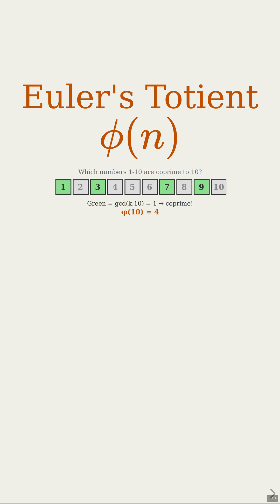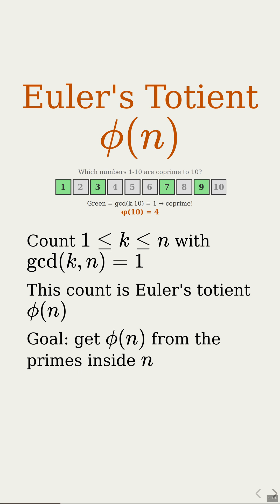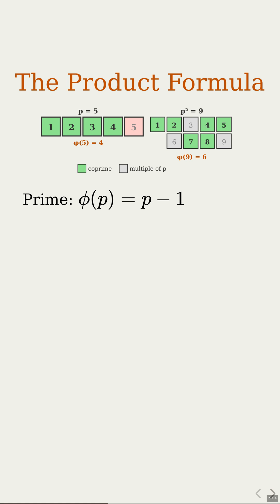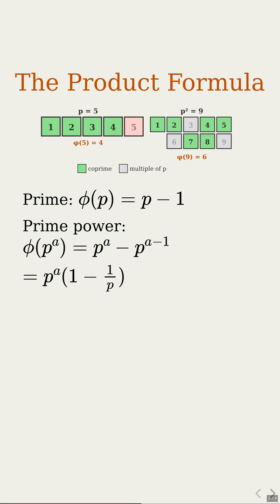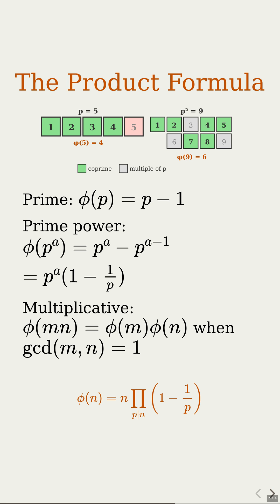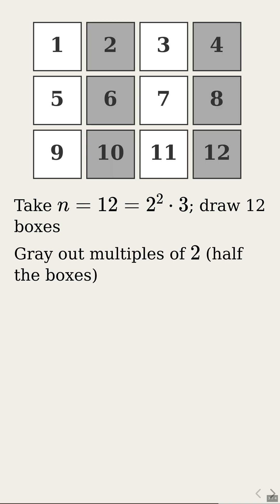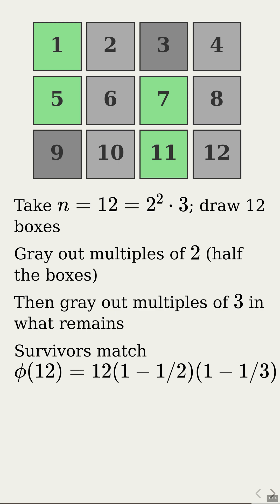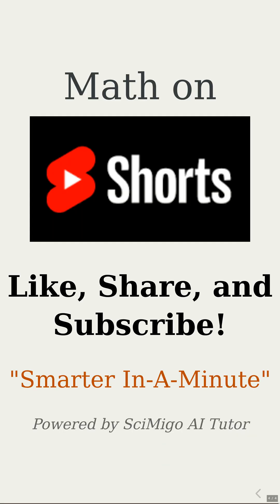Euler’s Totient Formula Explained: φ(n) = n × ∏(1 − 1/p)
Why does Euler’s totient function \varphi(n) have the elegant product formula \varphi(n) = n \prod_{p\mid n} \left(1 - \frac{1}{p}\right)? In this mini-lecture, we build the formula step by step using a visual, intuitive counting argument.

We start by asking: how many numbers from 1 to n are "strangers" to n (i.e., have gcd(k, n) = 1)? That count is Euler’s totient \varphi(n). From there, we:

- Review the definition of Euler’s totient function
- Handle the prime case: why \varphi(p) = p - 1
- Count for prime powers: \varphi(p^a) = p^a(1 - 1/p)
- Use multiplicativity when gcd(m, n) = 1 to extend to all n
- Derive the product formula from the prime factorization of n
- Visualize \varphi(12) by literally “crossing out” multiples of 2 and 3

This video is ideal for students in elementary number theory, math contest learners, and anyone curious about how prime factorization controls the structure of the integers via \varphi(n).

If you find this explanation helpful, please like the video, subscribe for more short number theory lectures, and leave a comment with another function or theorem you’d like to see visualized.